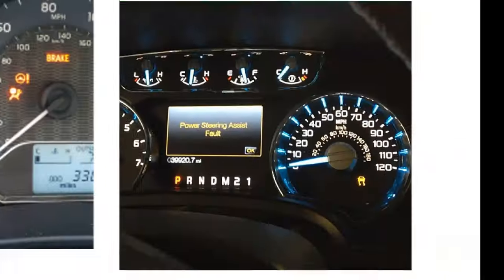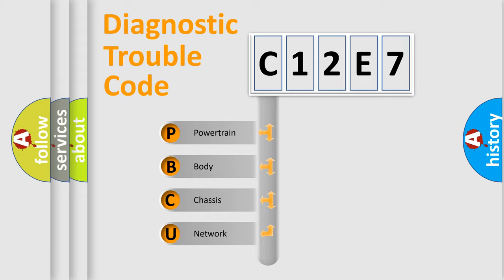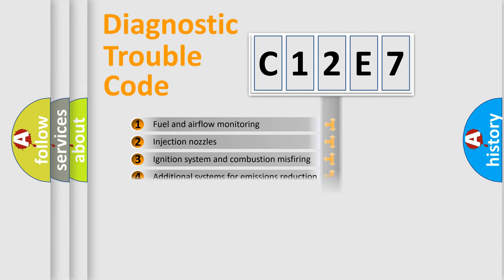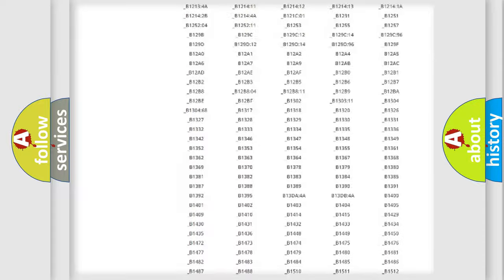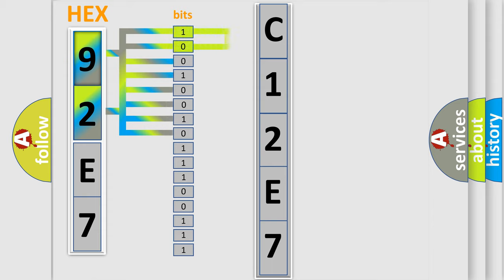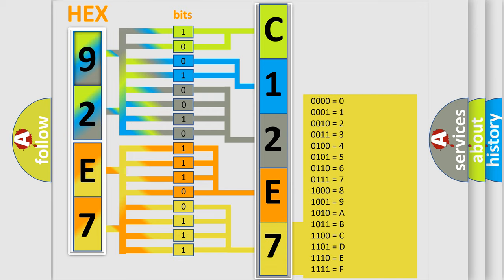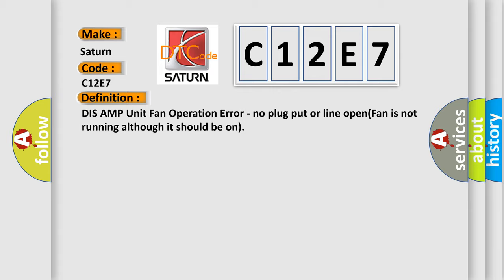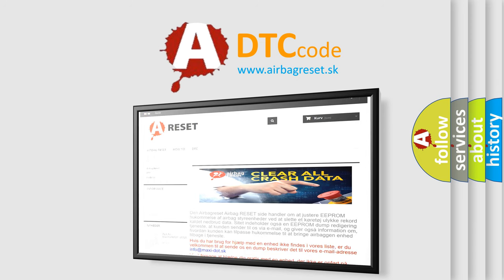DTC Saturn C12E7 Short Explanation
Contents:
0:21 Basic DTC analysis according to OBD2 protocol standard.
1:48 Insight into programming
2:58 A diagnostically understandable description of the Diagnostic Trouble Code
3:05 Basic error definition

Make:
Saturn
Code:
C12E7
Definition:
Description:
Cause:
 Tuner &amp;Amplifier